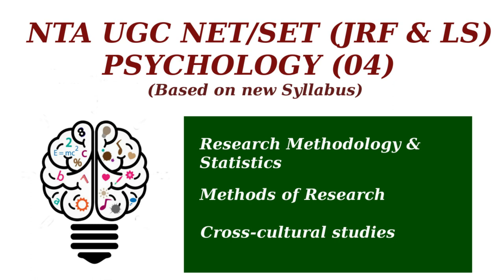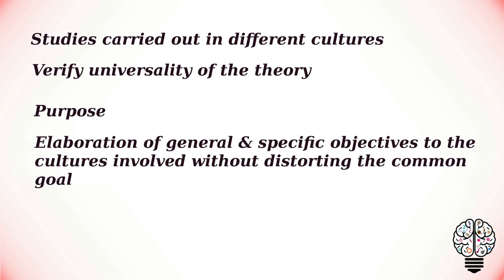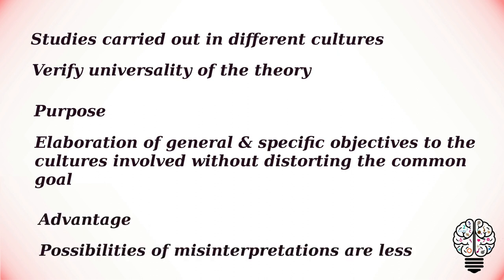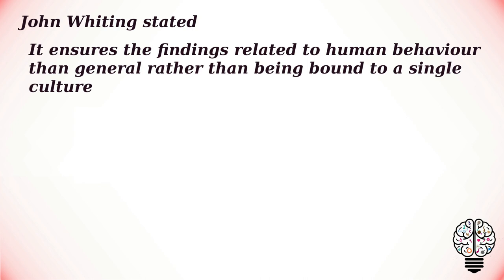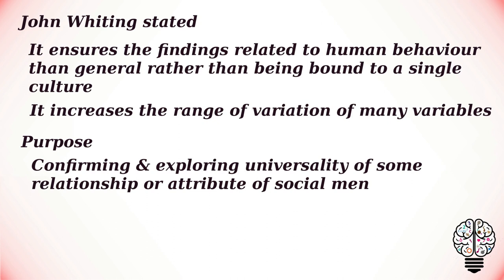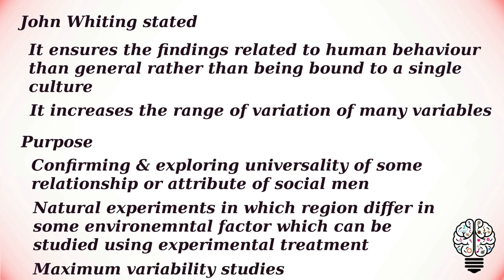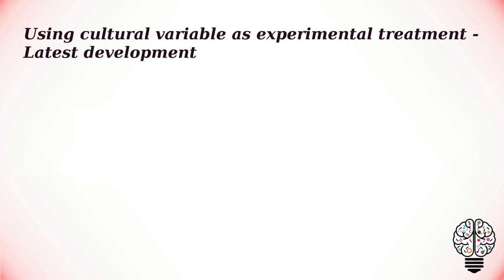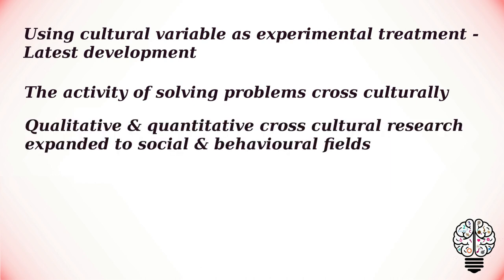Cross cultural | Methods of research | Research Methodology & Statistics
Research Methodology & Statistics: Methods of research - Cross cultural